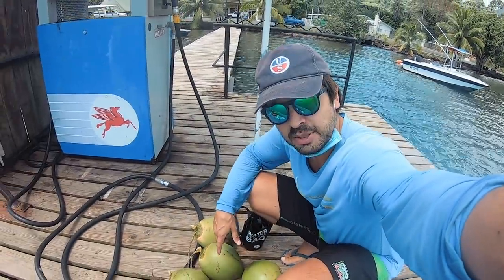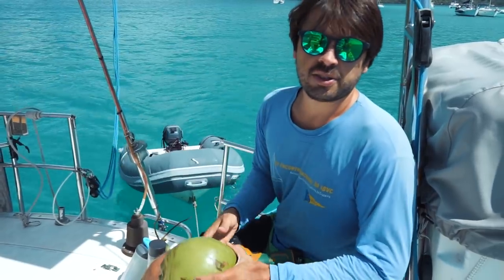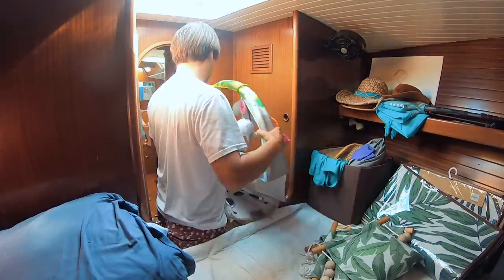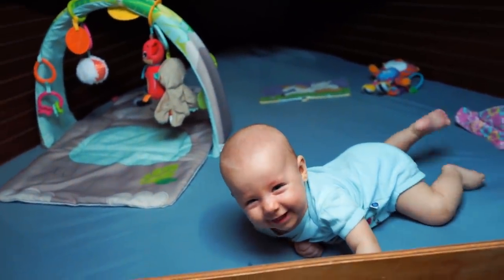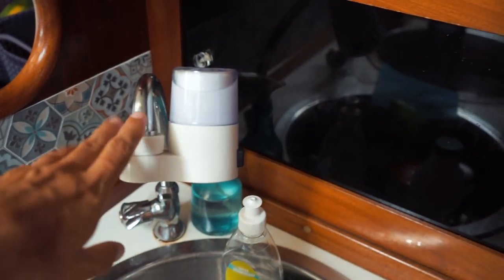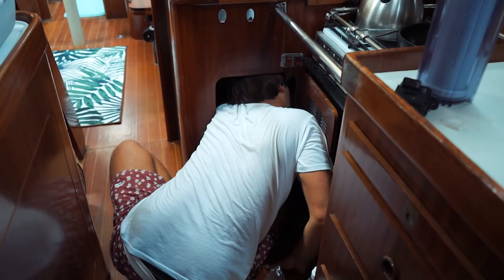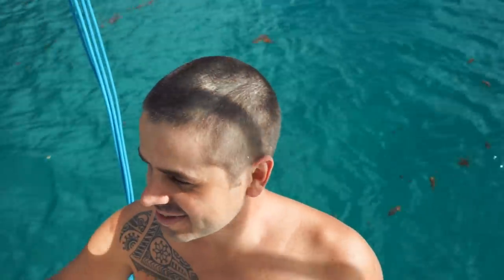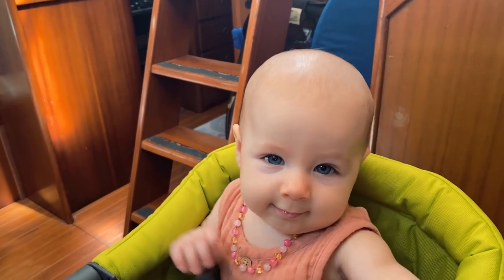Lockdown on a BOAT (with a BABY)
Lockdown on a BOAT (with a BABY): Unfortunately with the rise in COVID cases French Polynesia is in lockdown and we have to be confined in our boat for 15 days. We sailed to the island of Moorea just in time so we could spend these days in our favorite place.
Since we cannot explore the island we have being working on some boat projects and spending lots of time with Isla.
In this episode we share more of our life with a baby onboard, as Isla grows and develop new skills.

Looking for INSURANCE for your boat?
We highly recommend TOPSAIL Insurance.

LET’S CONNECT

Having you sharing this adventure with us make everything more fun and meaningful. A special thanks to our Patreons and Apoiadores that help to keep these videos coming every week. Your are legends and won’t ever be forgotten! The world is surely happy to have generous people like you, well we at least are! ♡

Welcome aboard guys!

Big Camera
Underwater Camera
Handy Camera
Small Tripod
Gopro best accessory
Software I edit: Premiere Pro

Fair Winds
With Love
Georgia & Diego
Unforgettable 3